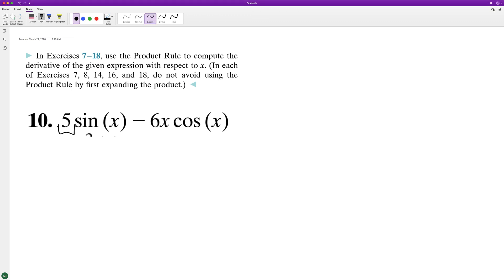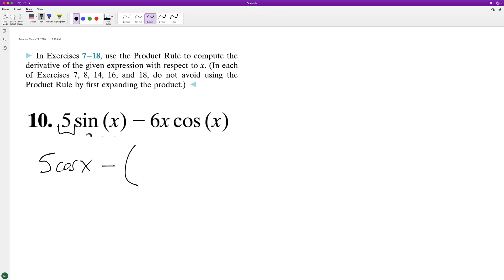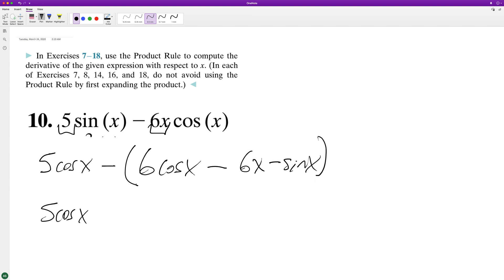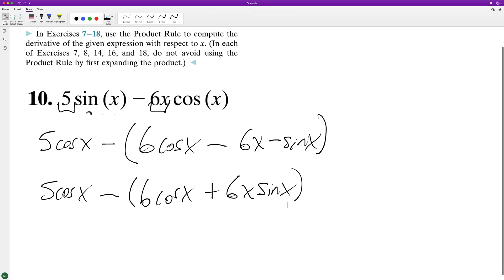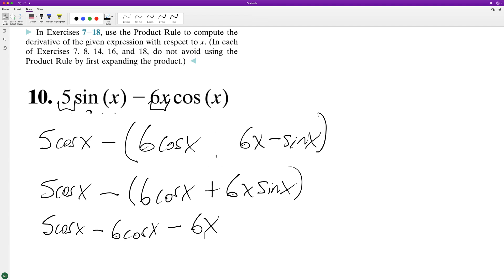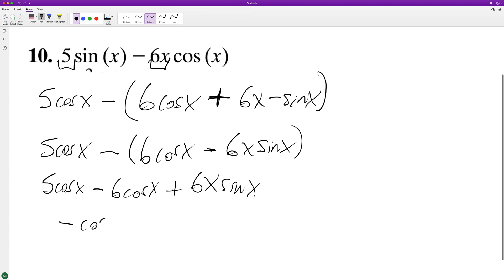Find the derivative of 5sin(x) - 6xcos(x)